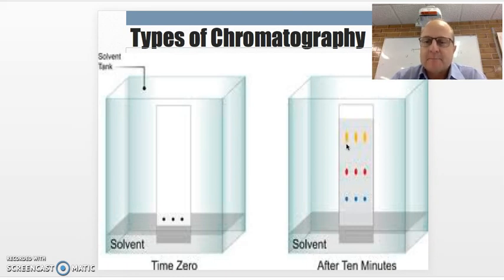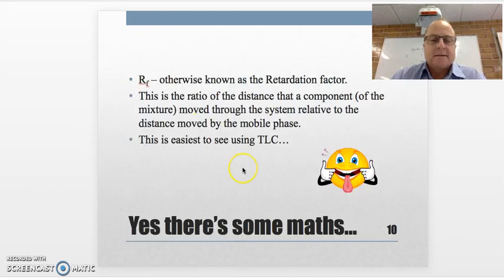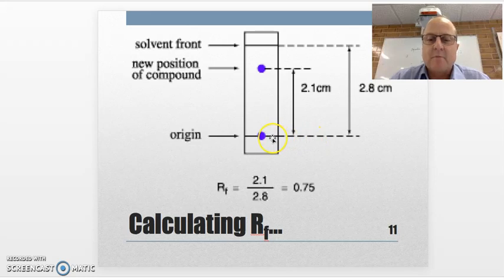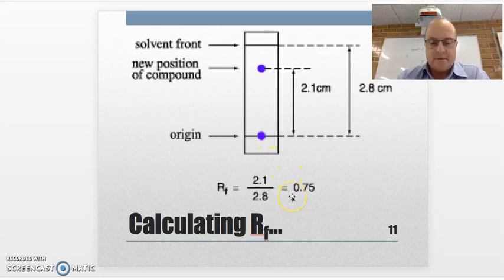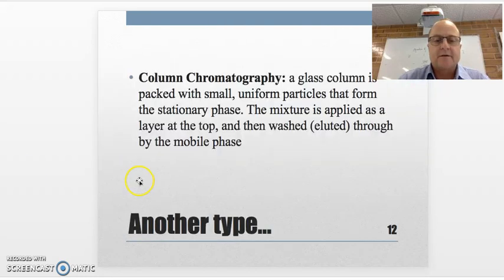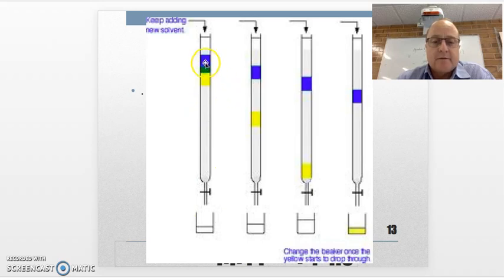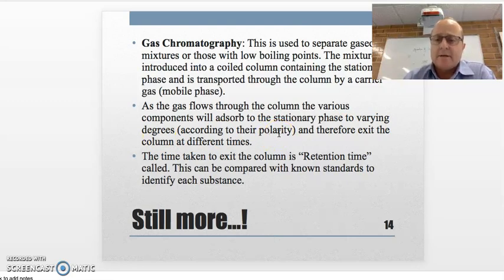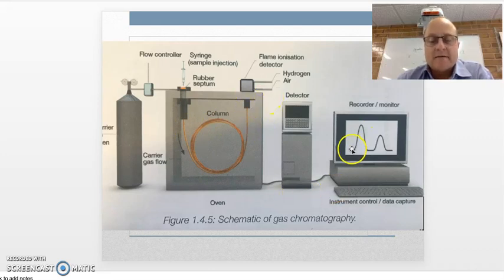Chromatography Part 2